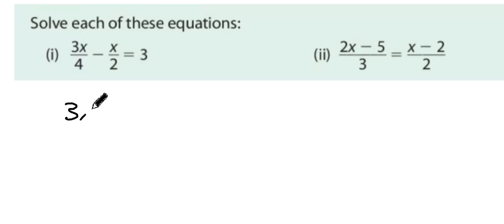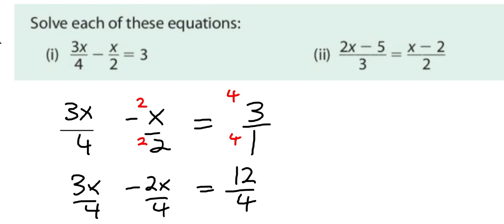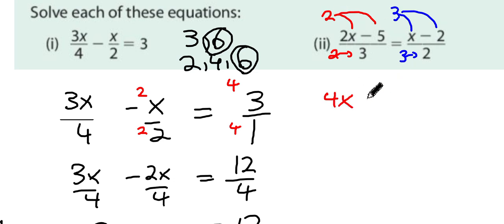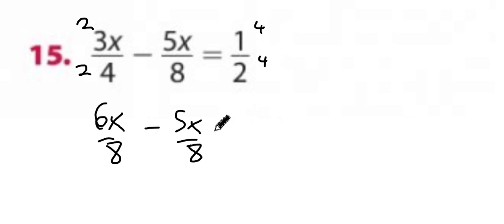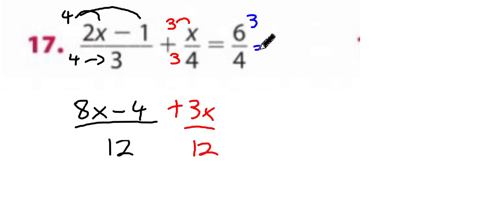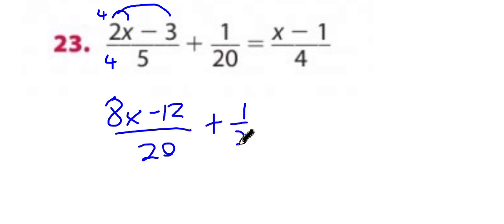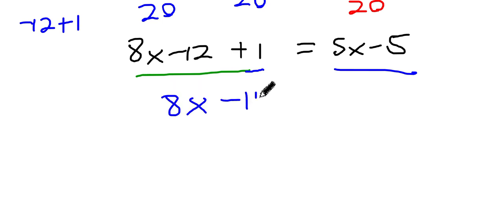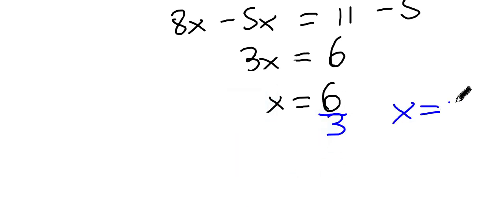linear equations with fractions